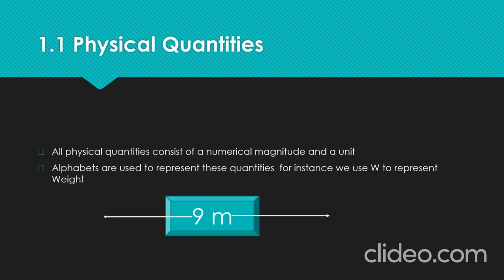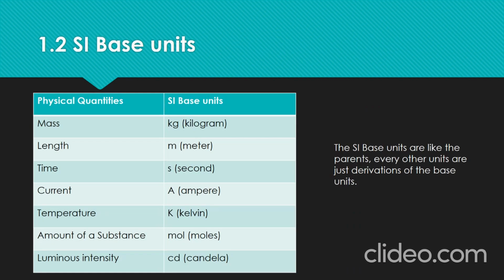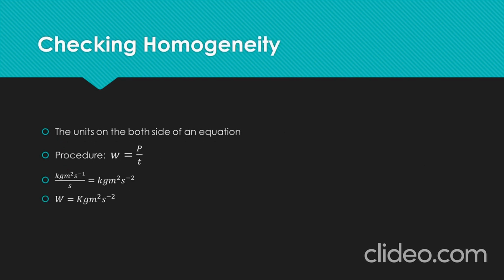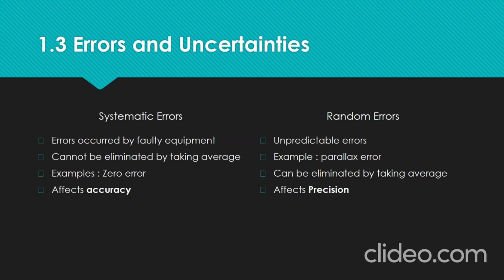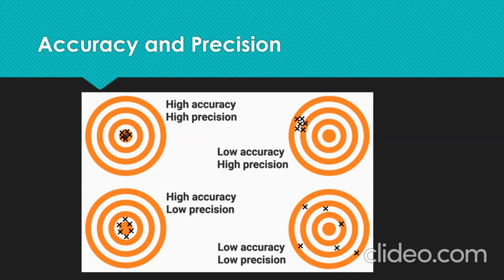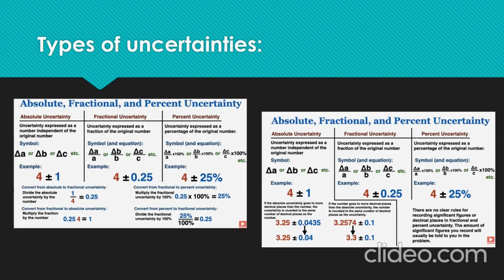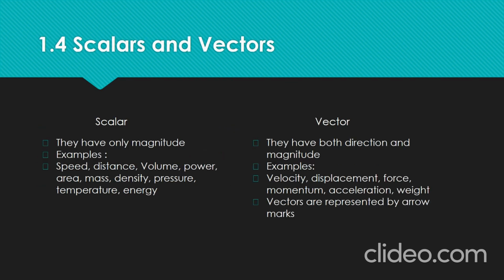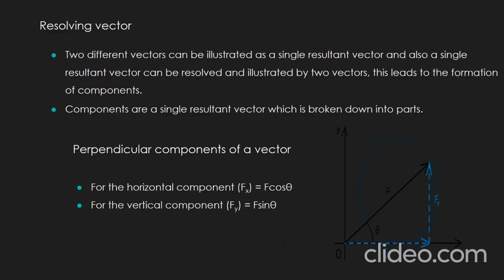CIE AS A level Physics. Unit 1 physical quantities and units from Sci-ctory!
This is an explanation video containing the content of CIE AS A level Physics Unit 1 Physical quantities and units. Sit back,watch our video and have fun learning!